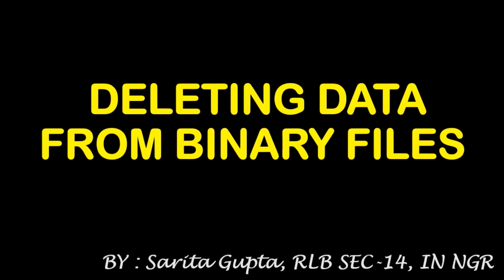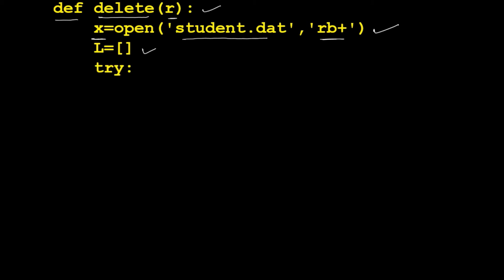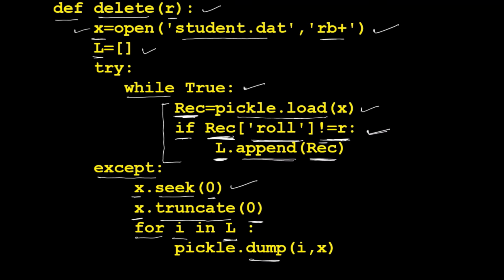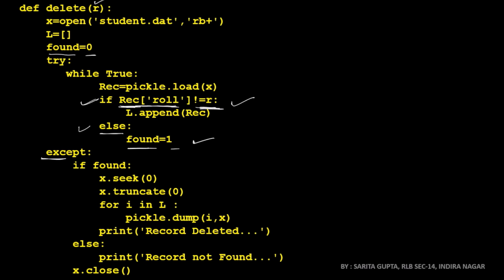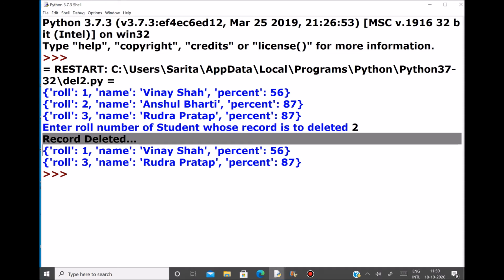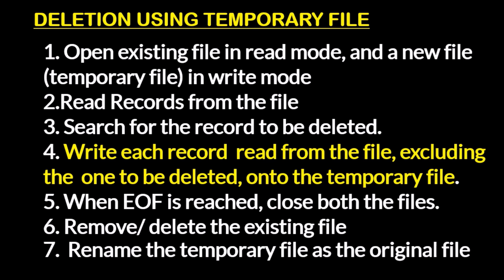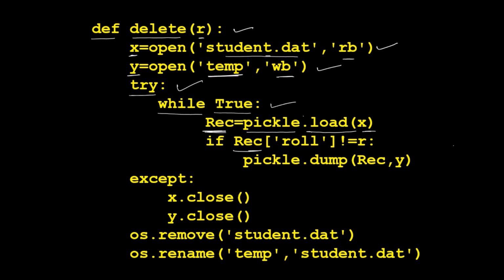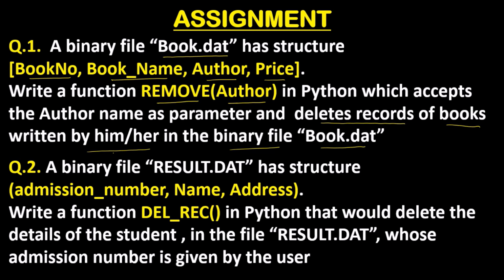DELETION BINARY FILE